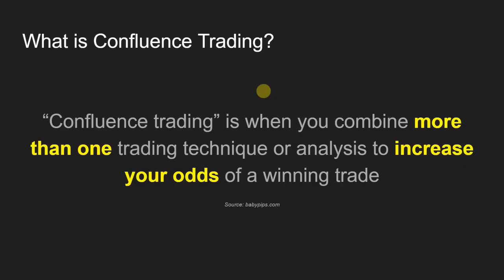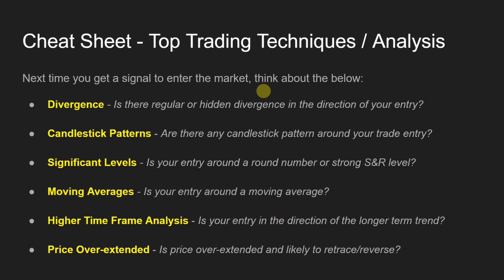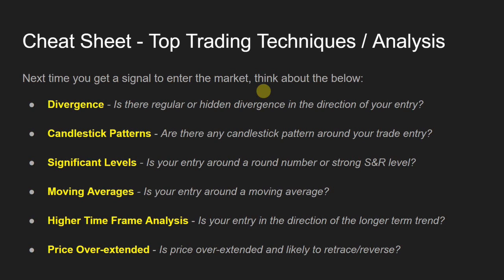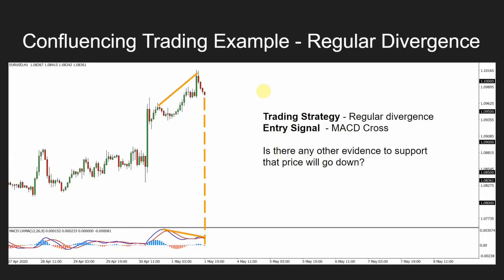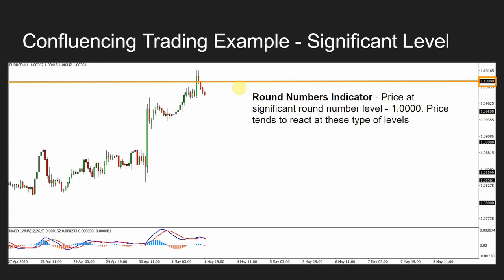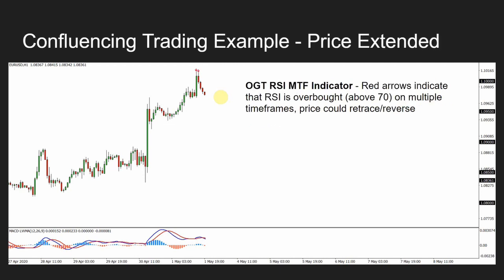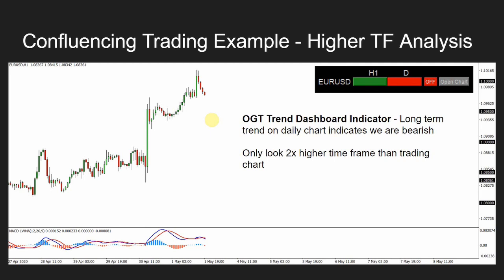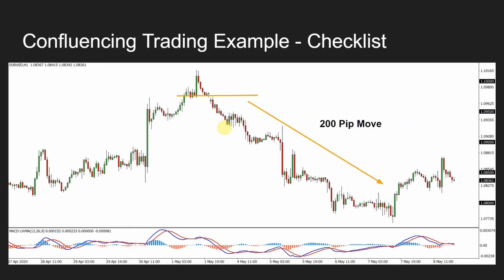Confluence Trading Forex Strategy - How The Pro Traders Make Consistent Gains [Part 1]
Round Numbers Indicator Tutorial -

Confluence trading is a bit part of how I trade and how I am a profitable trader. This confluence trading two part course entails:

PART 1 - MY CONFLUENCE CHEAT SHEET

What is confluence trading?
Cheat sheet - top trading techniques / analysis
Step by step example of confluence trading

PART 2 - COMBINING CONFLUENCE & RISK MANAGEMENT TO BE MORE PROFITABLE

Not all trade setups are equal
Grading your trade setups using confluence
Example of how confluence trading & risk management creates more profit more